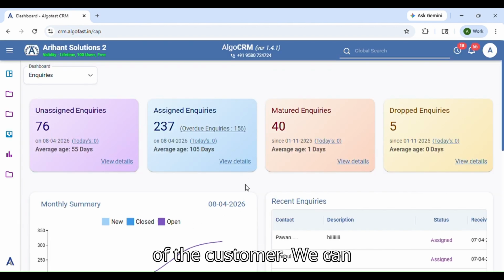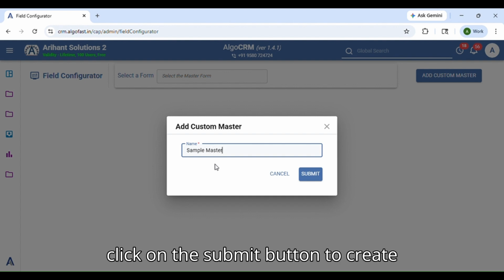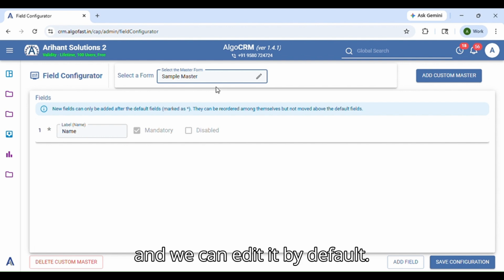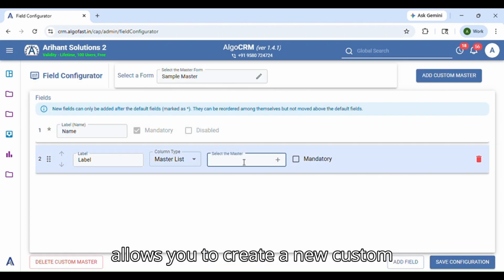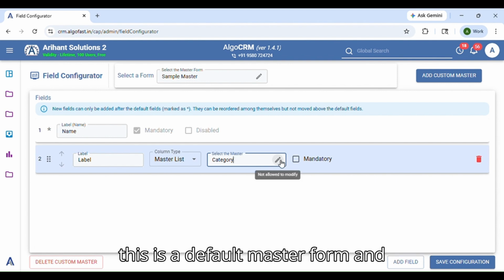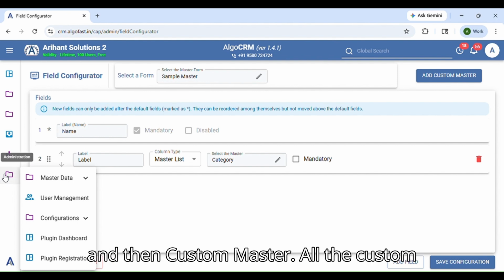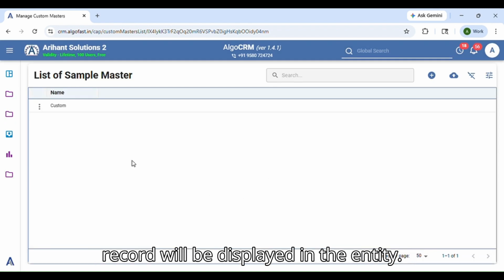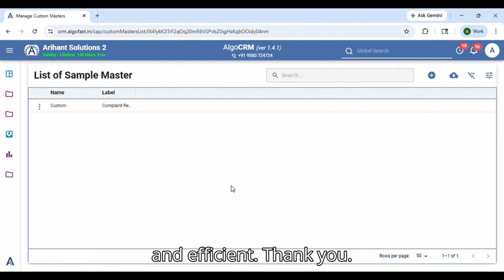Custom Master in ALGO-CRM (English)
🔹 Learn how to create and manage Custom Masters in ALGOCRM for flexible and dynamic business data management.

In this tutorial, you’ll learn:
✅ What is a Custom Master in ALGOCRM
✅ How to create custom masters based on business needs
✅ Add custom masters into forms using Field Configuration
✅ Use custom masters like system-defined masters
✅ Manage entries from the dedicated Custom Master page
✅ Update and maintain dynamic dropdown values easily

📌 Example Use Case:
A company creates a custom master called “Lead Source” with entries like:
✔️ Referral
✔️ Campaign

This helps track where leads are coming from efficiently.

🔹 Key Benefits:
✔️ Flexible business-specific data management
✔️ Dynamic dropdown configuration
✔️ Easy maintenance and updates
✔️ Better form customization
✔️ Centralized master management

📍 Navigation:
Administration → Master → Custom Master

This tutorial is ideal for:
✔️ CRM Administrators
✔️ Business Owners
✔️ Sales Teams
✔️ Developers & Implementers
✔️ Beginners learning ALGOCRM customization